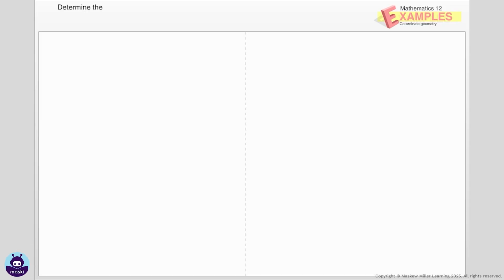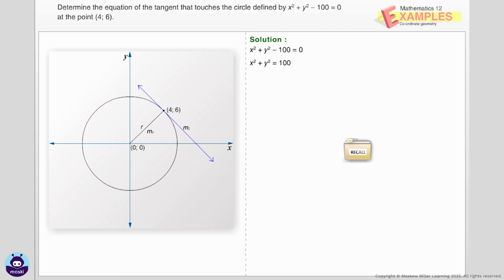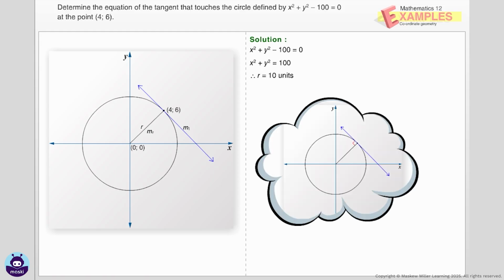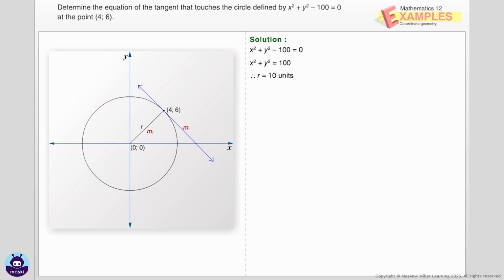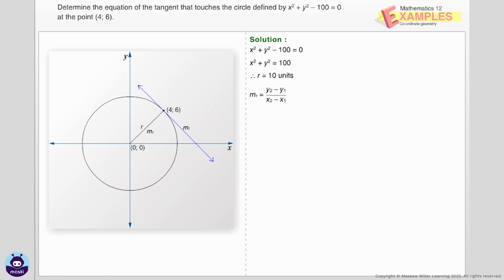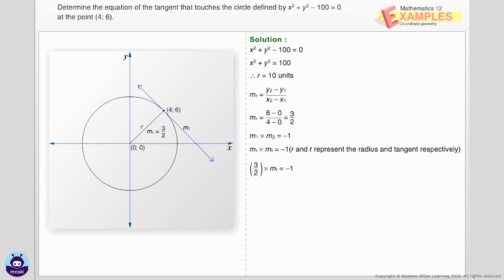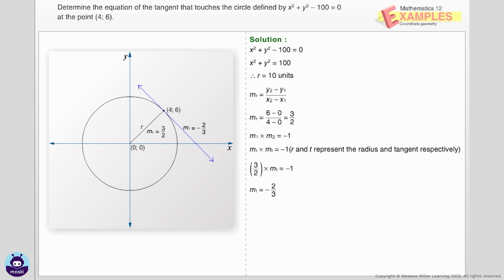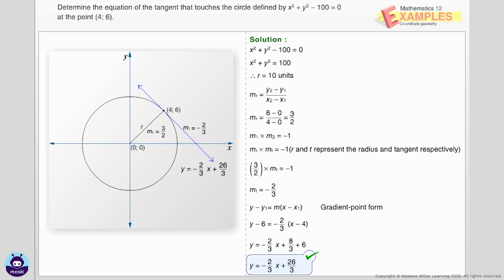[GRADE 12] Equation of a circle 4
This is a video of a worked example on how to determine the equation of a circle